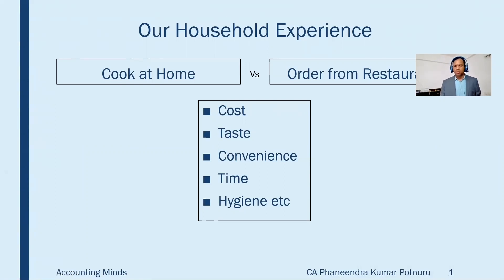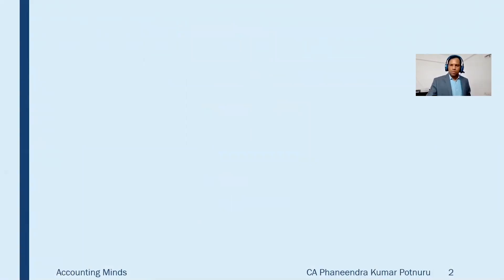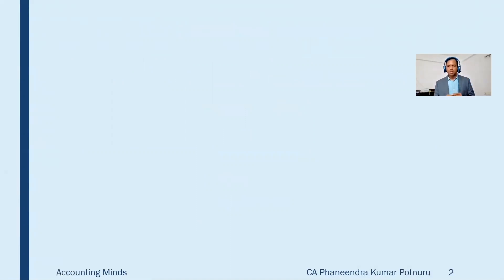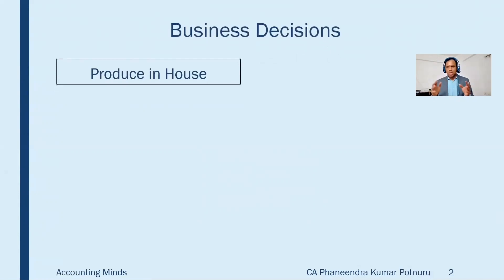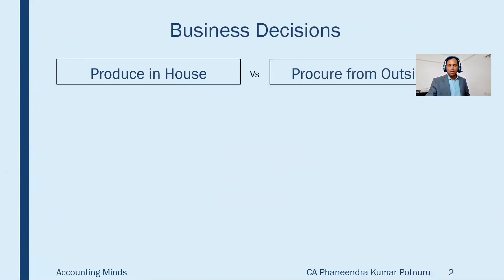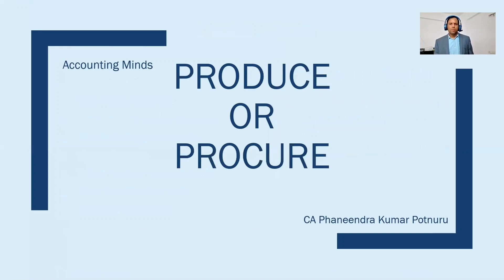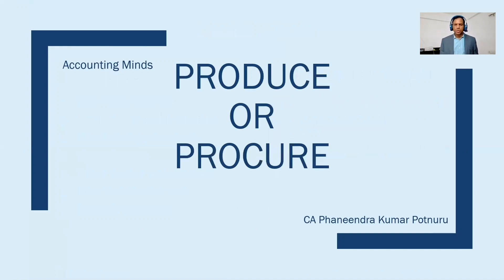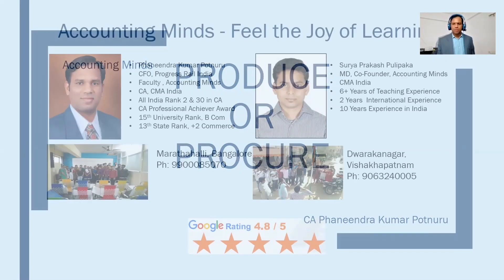Make or Buy Decisions | Accounting Minds | CA, CMA , CS, Coaching Classes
Best Professional Accounting Training Institute For CA, US-CMA, CS and Practical Accounting.
Accounting Minds, No 51, 2nd Floor, Anjaneya Mansion Above muthoot finance;Near Kalamandir, Marathalli Bridge, Aswath Nagar, Marathahalli ,Bengaluru, Karnataka 560037